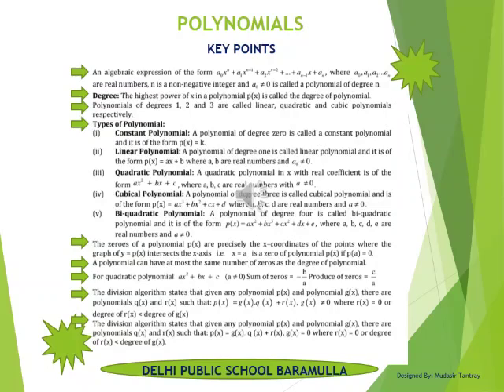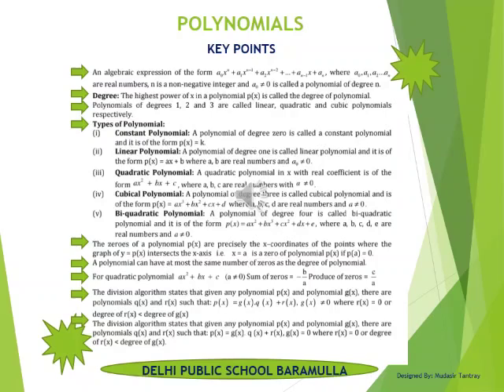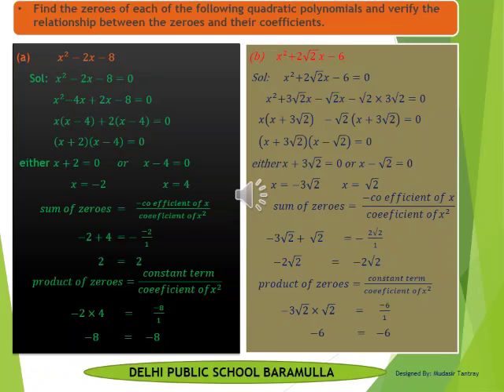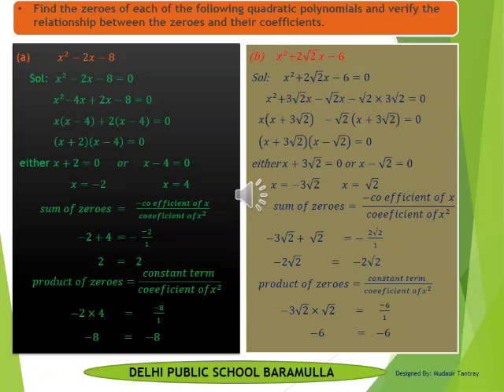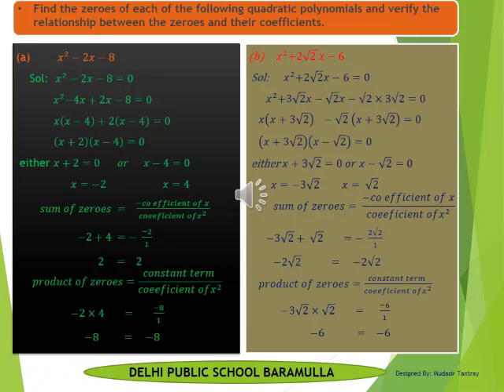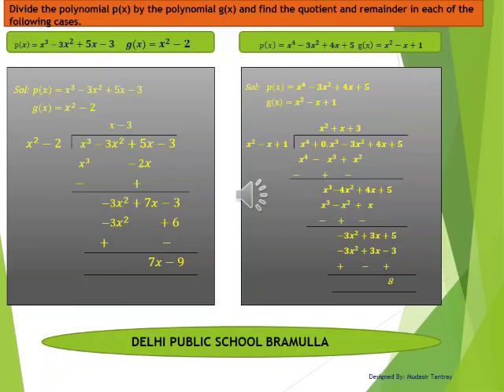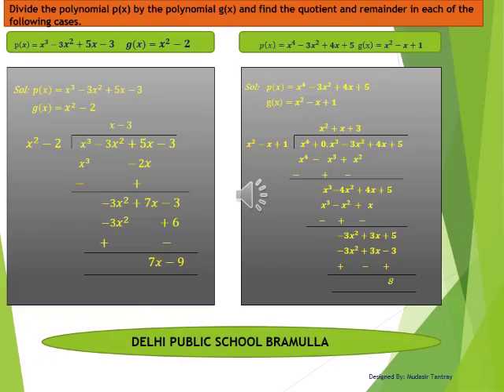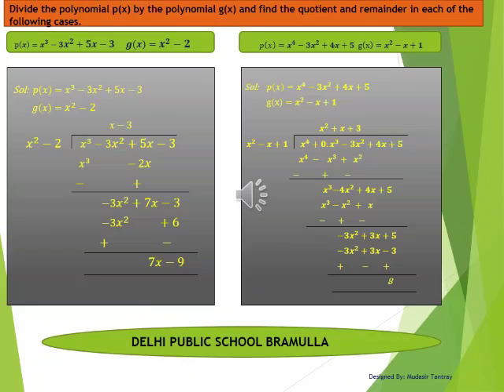10th Math Part-3